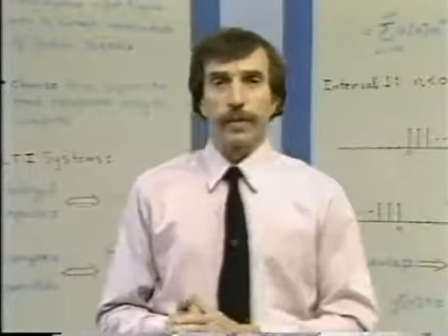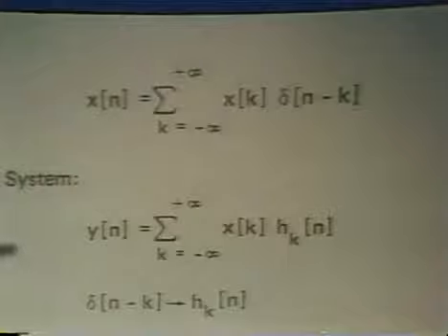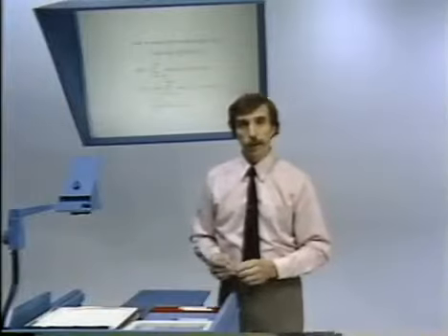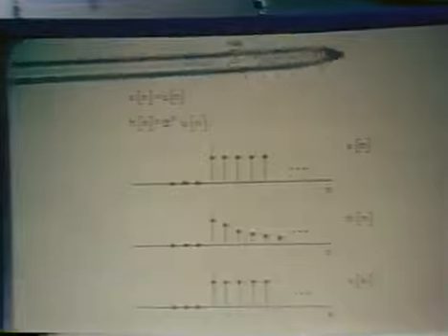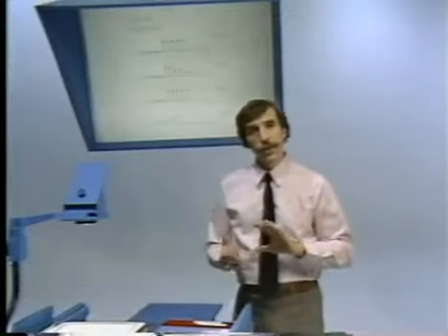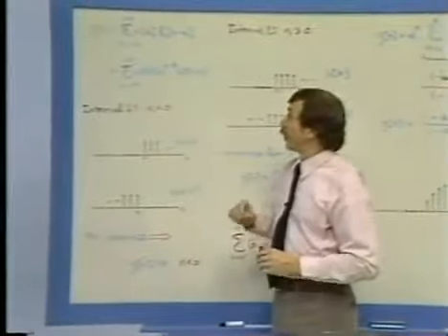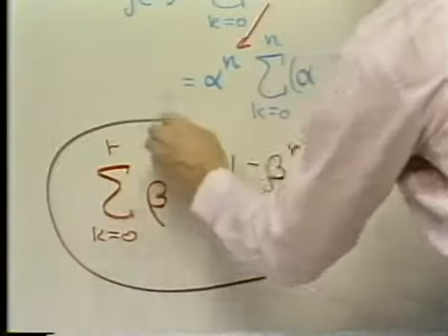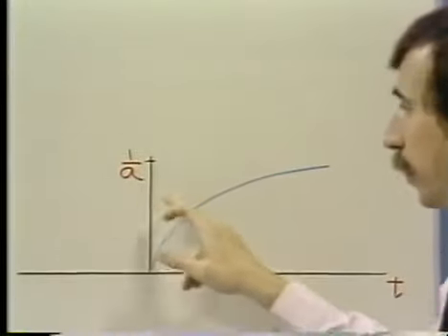Lecture 4 Introduction to Convolution by MIT OpenCourseWare